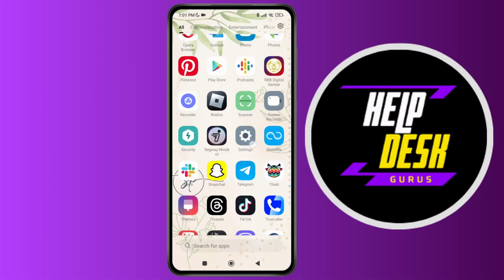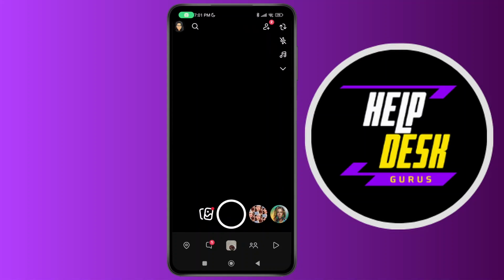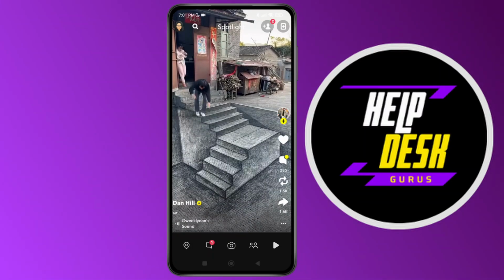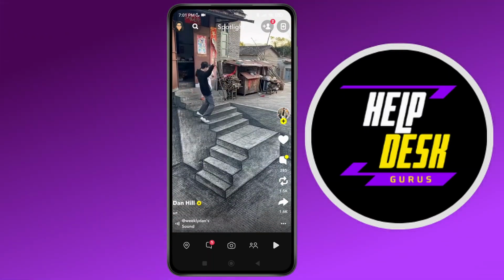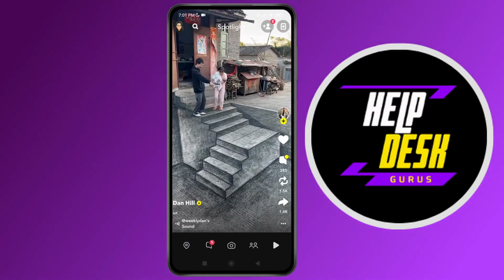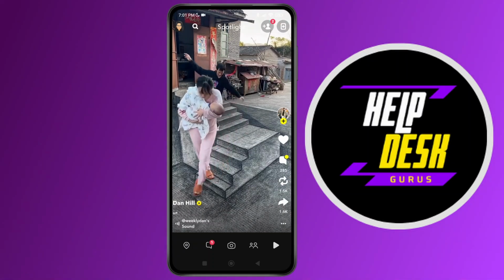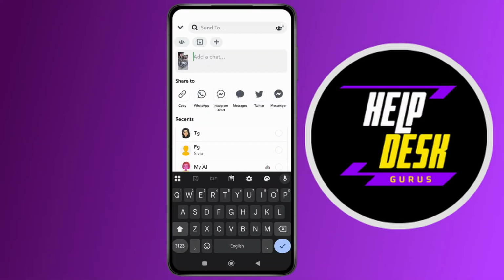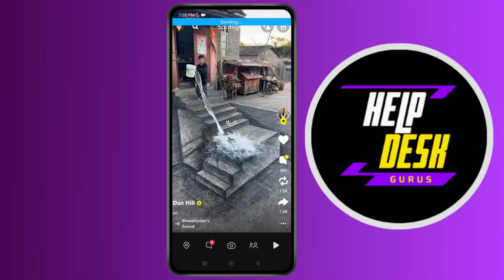How To Check Snapchat Watch History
Welcome to our step-by-step guide on "How To Check Snapchat Watch History"! If you're wondering how to view your Snapchat watch history, you've come to the right place. Whether you want to revisit past stories, discover what you've watched, or manage your Snapchat history, this video will show you exactly how to do it. We'll walk you through the process of checking your Snapchat Watch History, including tips for finding and viewing content you've seen in the past.

How to view Snapchat stories you've watched

How to see your Snapchat history on mobile

How to clear your Snapchat watch history

Tips to manage your Snapchat viewing history